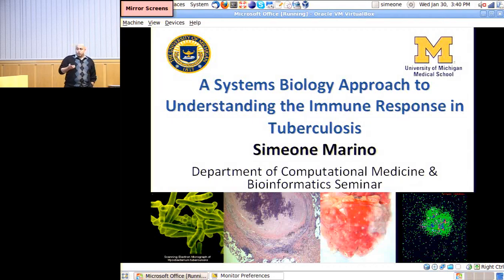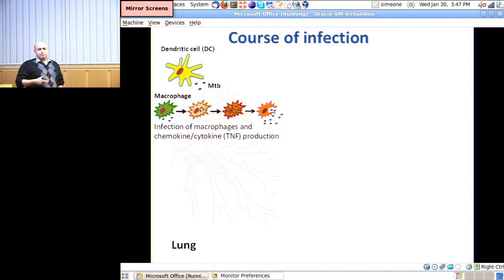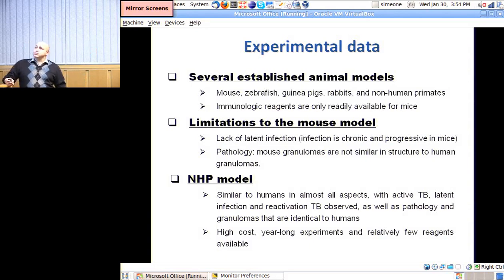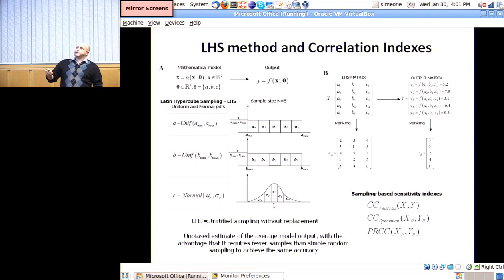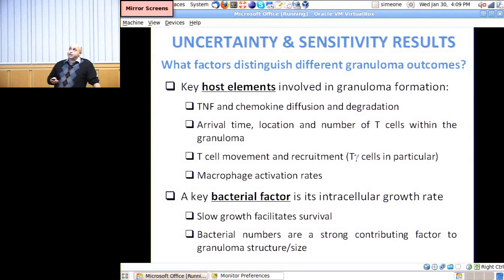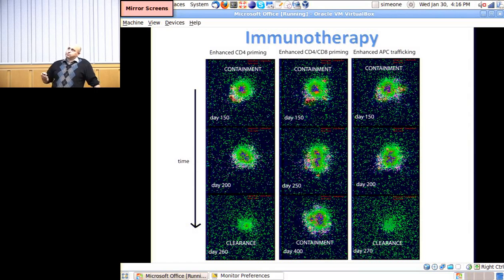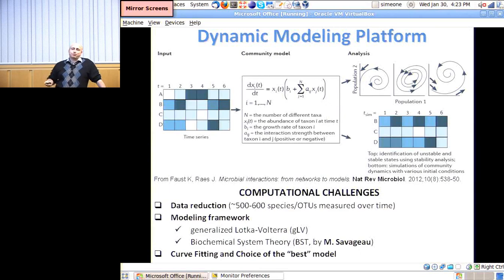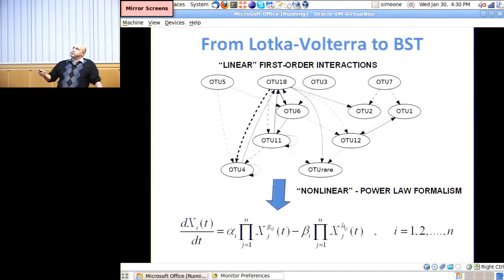CCMB SEMINAR 01/30/2013 - Simeone Marino, Ph.D.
“A Systems Biology Approach to Understanding the Immune Response in Tuberculosis” Presented by Simeone Marino, Ph.D. (University of Michigan)